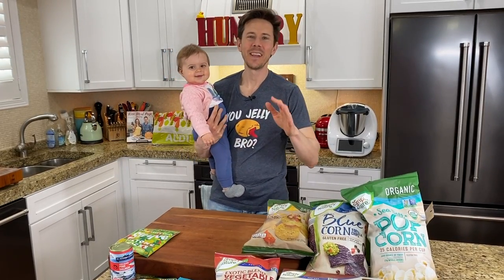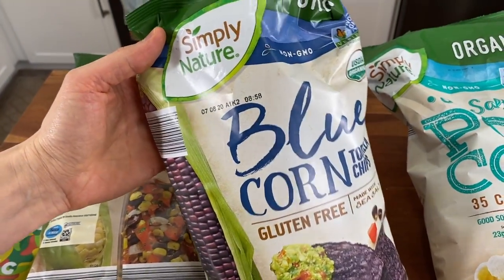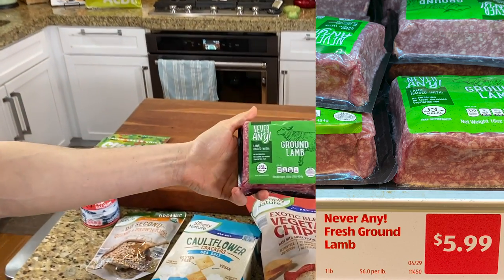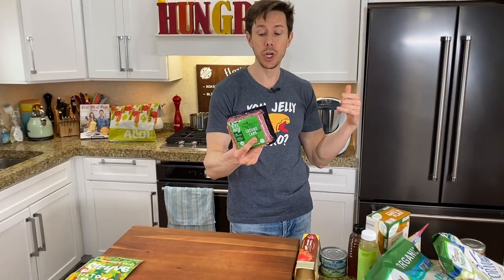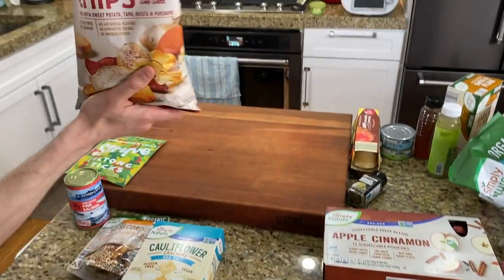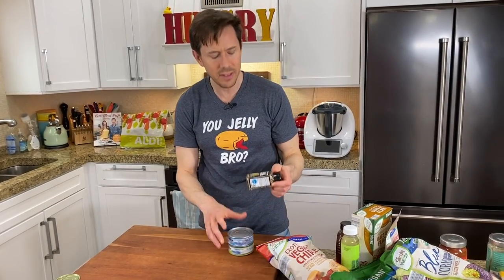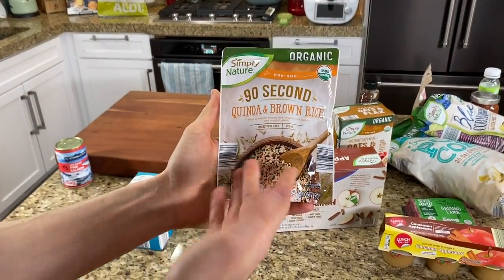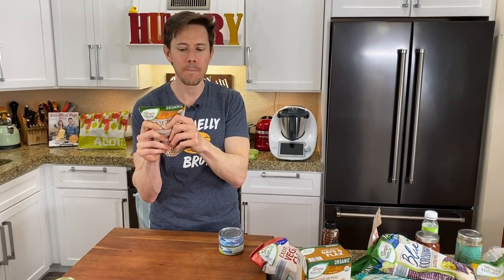ALDI Snack Haul - The BEST Snacks & Pantry Items At ALDI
I made an ALDI run and loaded up on lots of snacks and pantry items for a review. I thought the timing was right for a healthy snack haul since everyone is home. Most all of these items from ALDI are shelf stable and some are pantry items to keep on hand. Mad love..Bobby, Dessi, Rose, and Art! XOXO